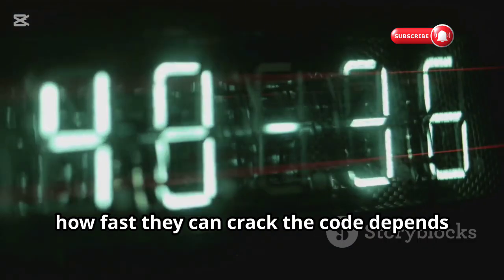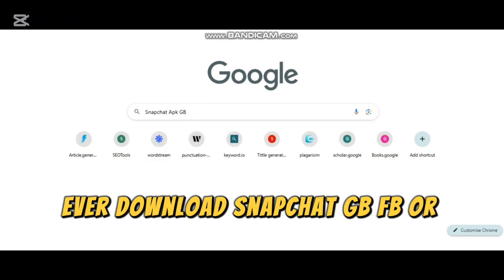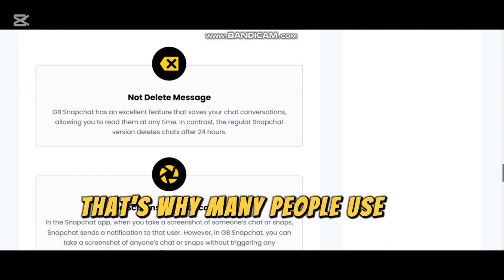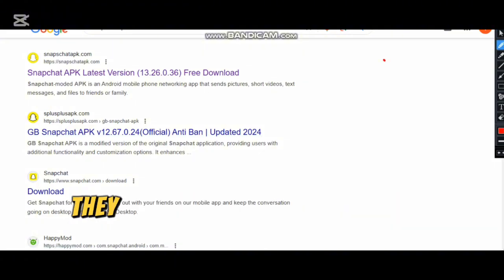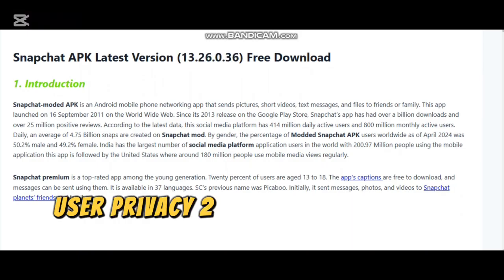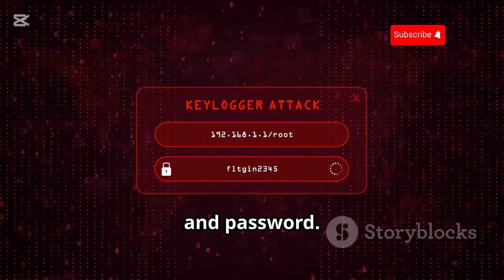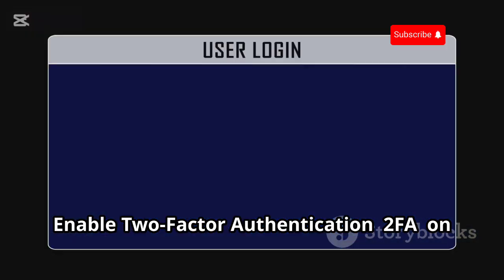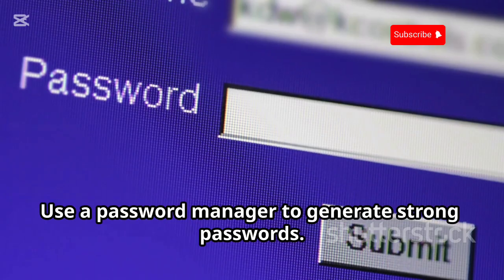How Hacker Hack Anyone's Snapchat Account | Latest Snapchat Account Hacking Tools & Methods 2024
| Thanks |